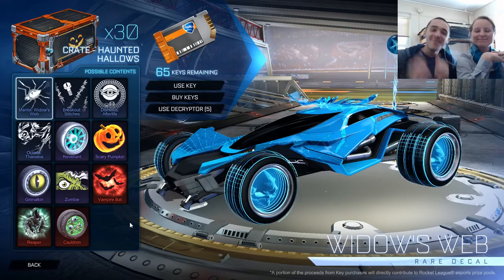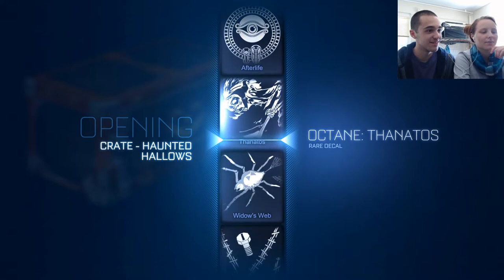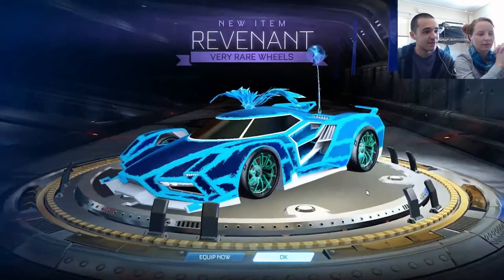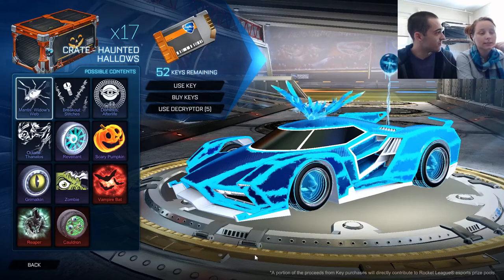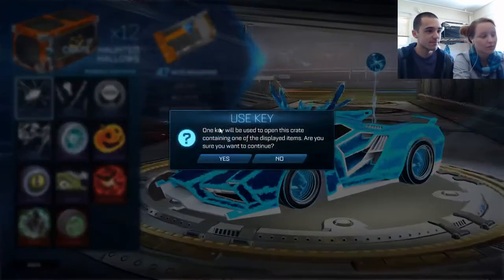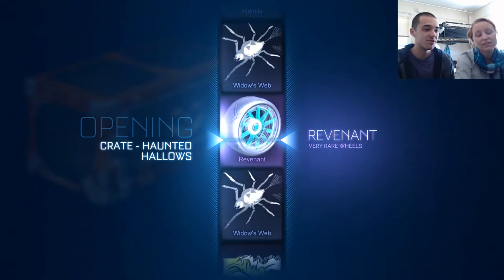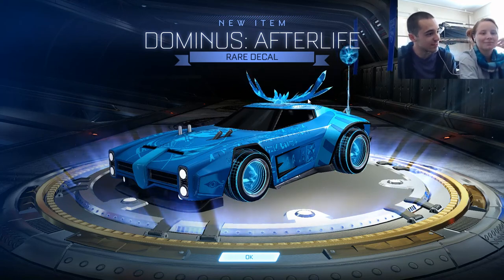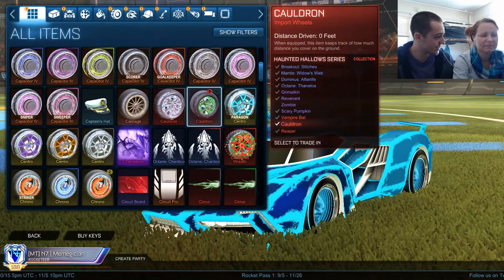30 HAUNTED HALLOWS ROCKET LEAGUE CRATE OPENING!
Another crate opening with Memegician and ScytheRix, this time in the spirit of the Halloween season! 30 Haunted Hallows crates from last year's event (thanks Psyonix for not giving us a new one).